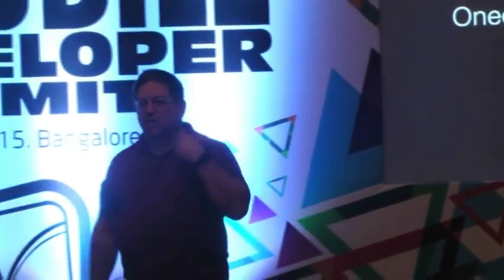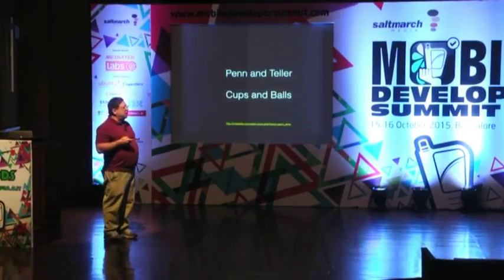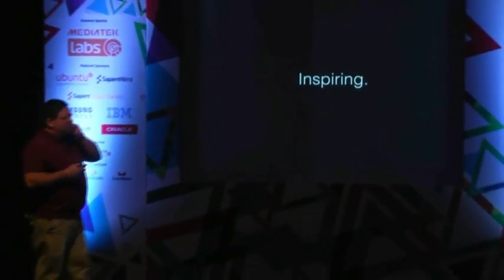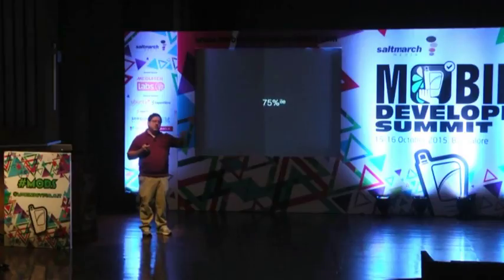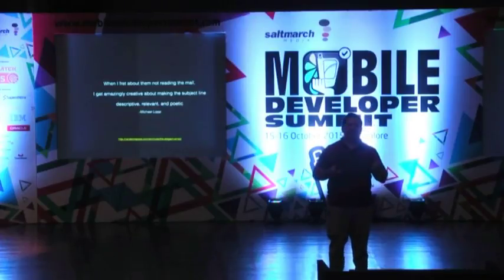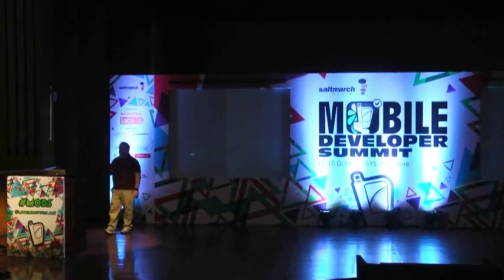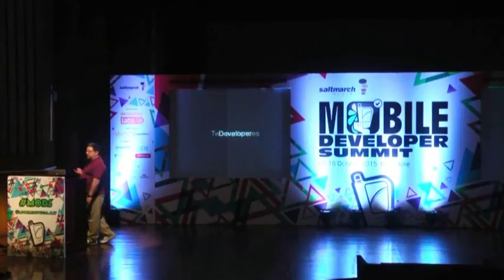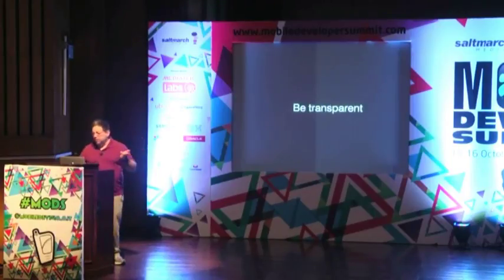Writing Code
Speaker: Daniel Steinberg

What does it take to be a professional, well-respected, successful writer? It turns out, the answer to this question can help you write better code that is robust and easy to understand.